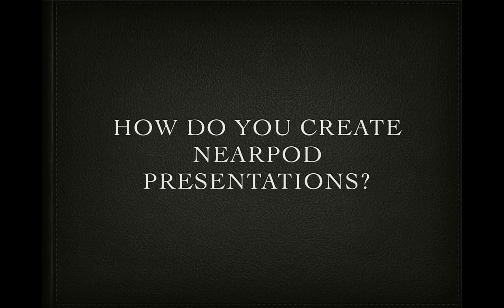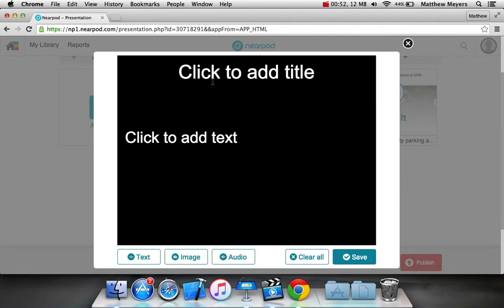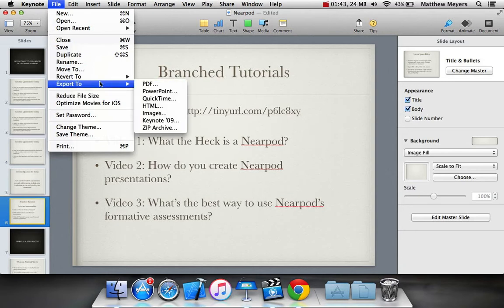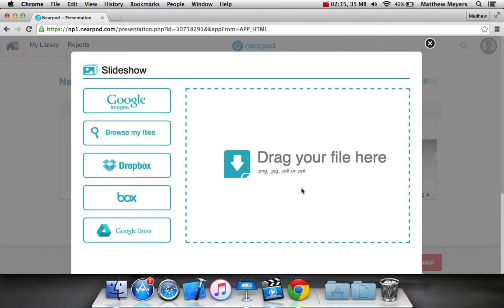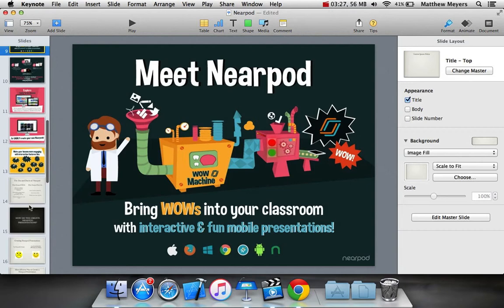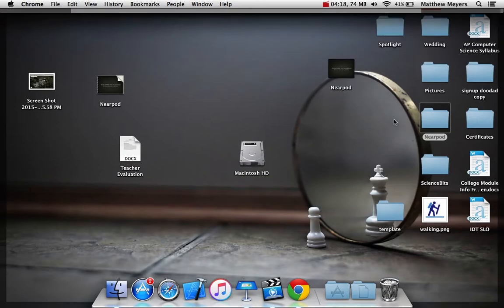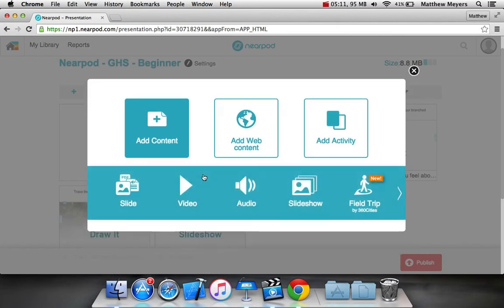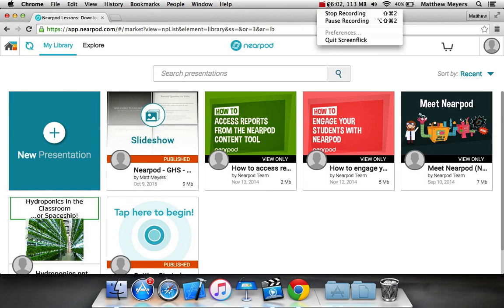Video 2:How Do You Create a Nearpod Presentation?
In this video you'll learn the basics of creating Nearpod presentations, including some of the things it's good at, as well as some of the things it's not so good at.